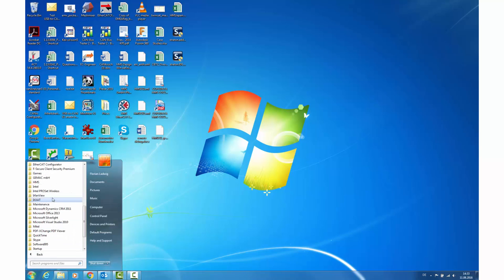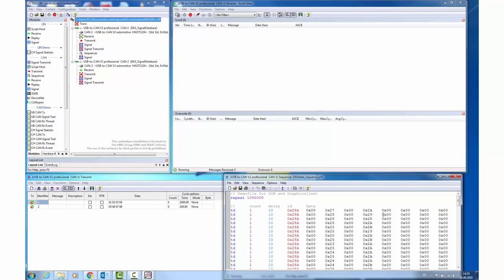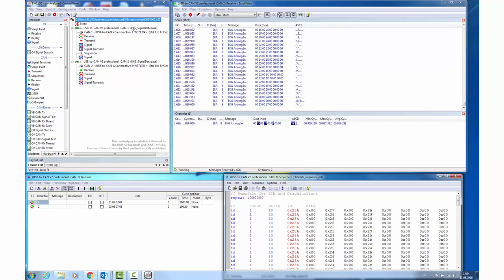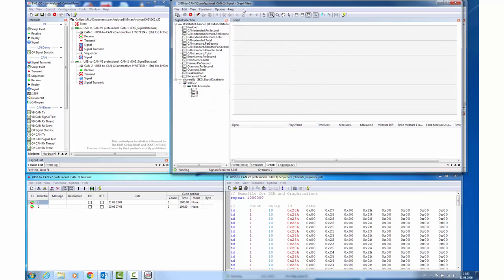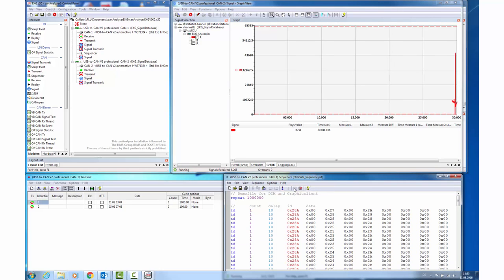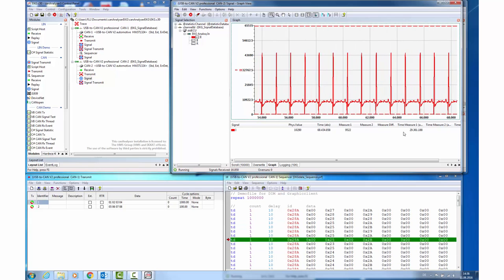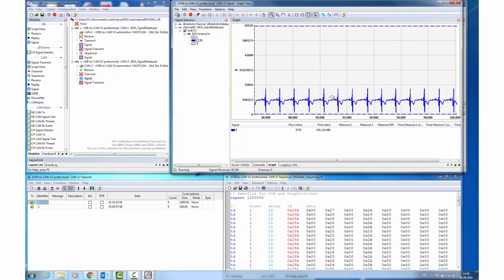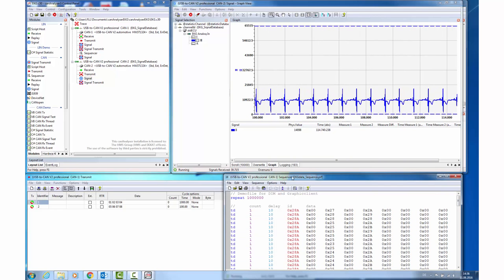canAnalyser3 Part 3: Working with the Sequencer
How to get started with the canAnalyser sequencer.